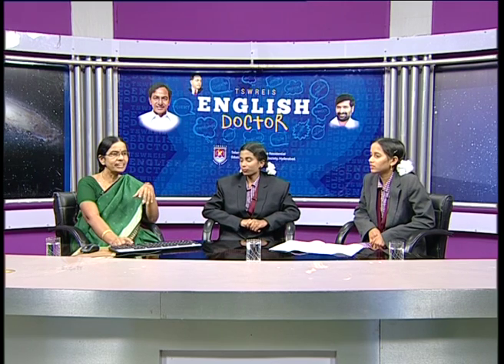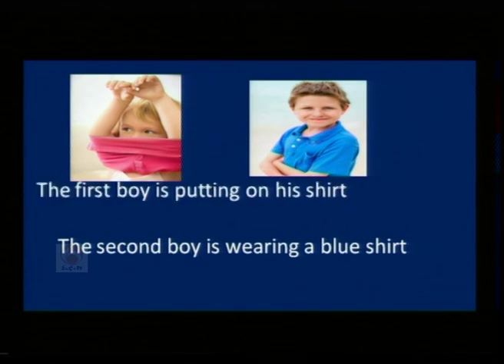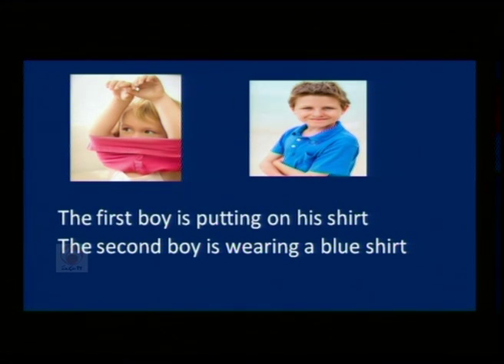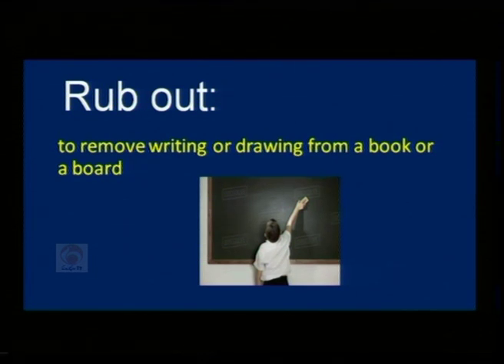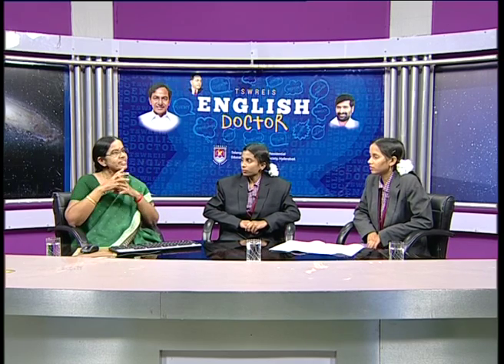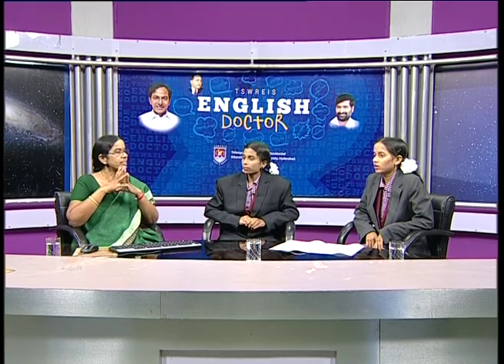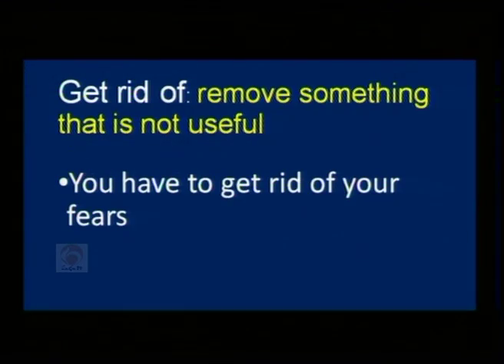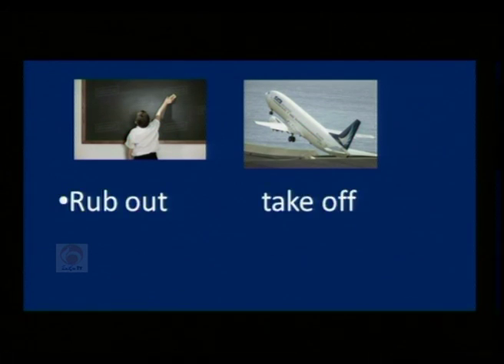TSWREI Society - English Doctor -IV - 2017 - Dt.21.07.2017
TSWREI Society - English Doctor - 2017 - Dt.21.07.2017 - Phrasal Verbs